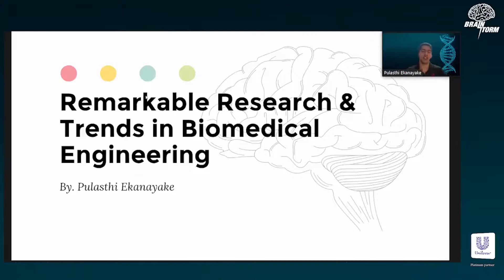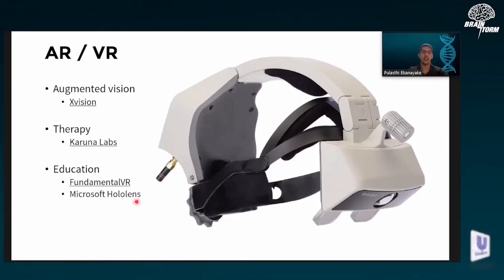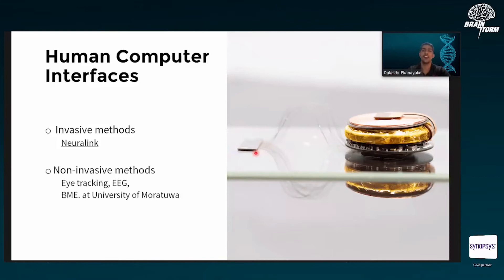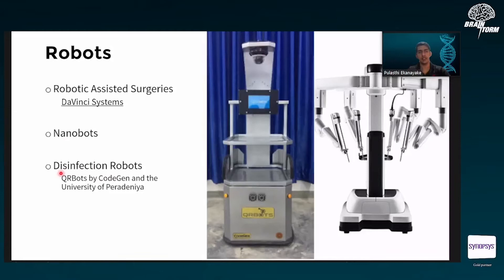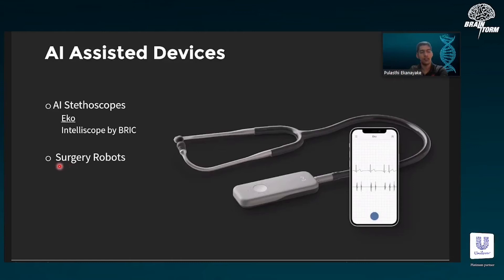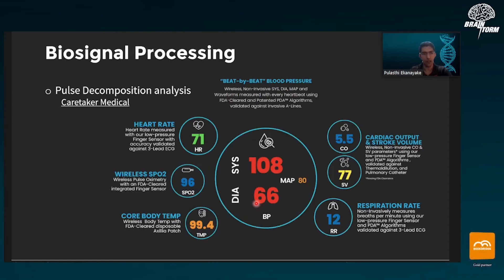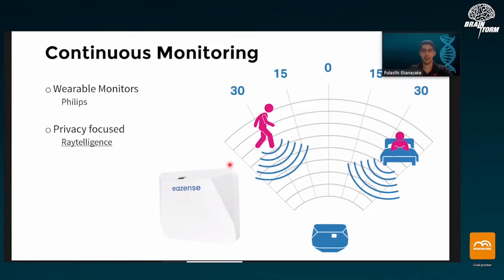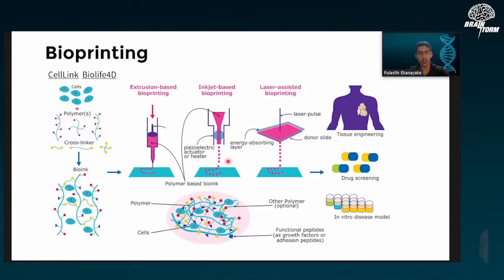Remarkable research and trends in Biomedical Engineering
Workshop 1  |   Embark

By Mr. Pulasthi Ekanayake
Software Engineer at Yala labs, Researcher at Biomedical Research and Innovation Collective